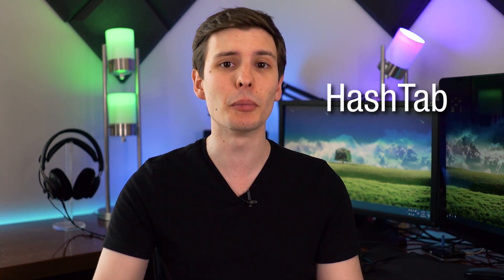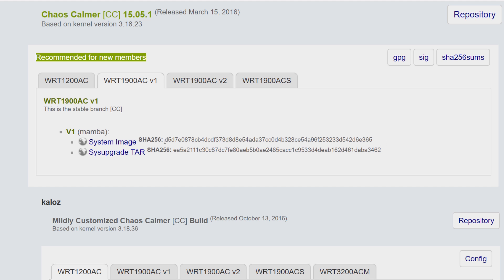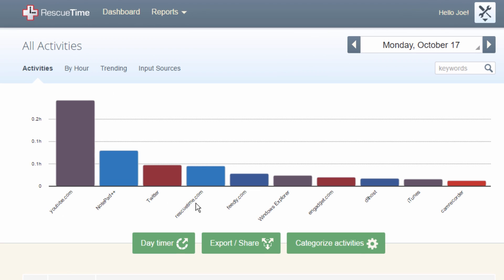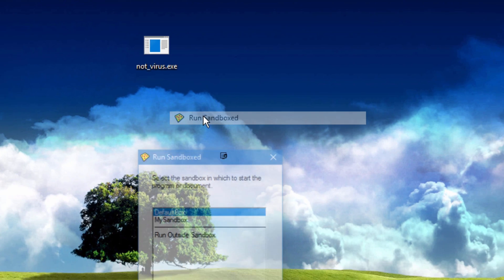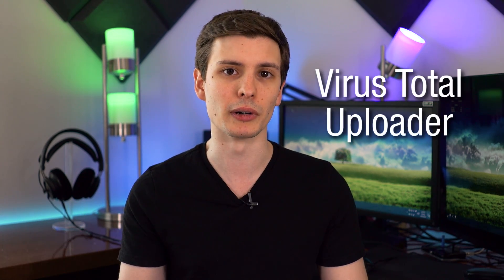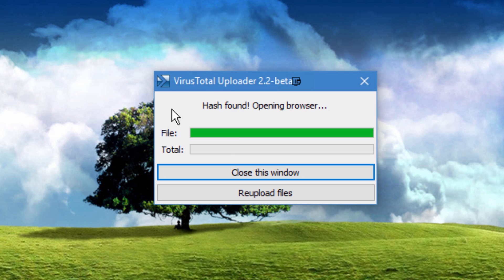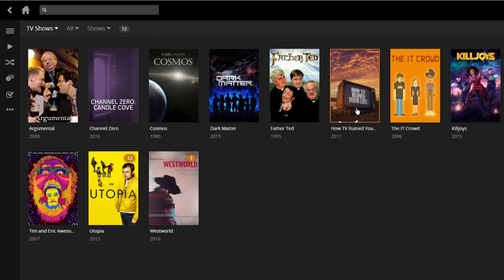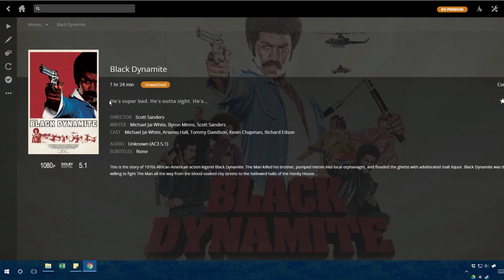Top 5 Cool Free Software You Need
A list of some of my favorite free programs that you definitely have to check out.

This is a list of freeware and free software that you will find incredibly useful. These are programs on my computer that I use every day, and you may not have heard of.  HashTab is a free program that makes it very easy to check hashes of files to check for integrity and security.  RescueTime will help you be more productive by tracking how much time you spend on distracting activities on your computer.  Sandboxie lets you run files isolated from your system in case they are viruses, and is a great security program.  Plex is an awesome video streaming program that organizes your movies, TV shows, etc and streams them to any device.  Notepad++ is a way better version of Windows notepad, and has a ton of awesome useful features.